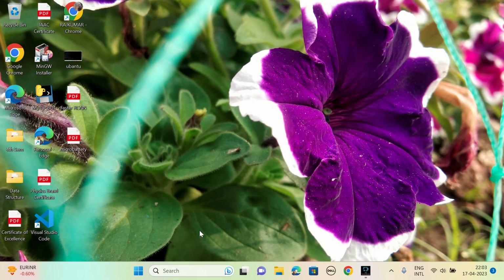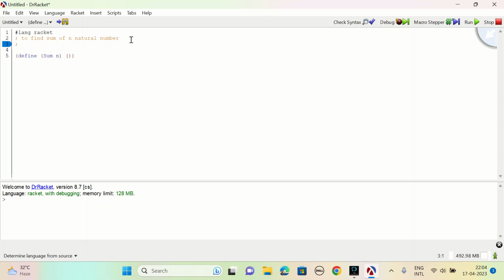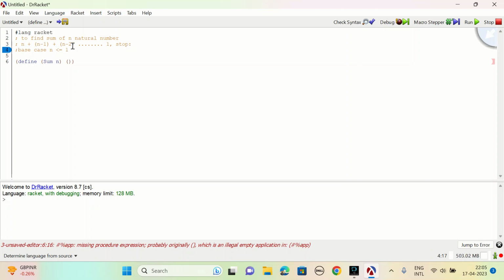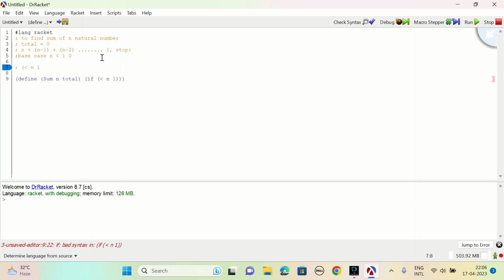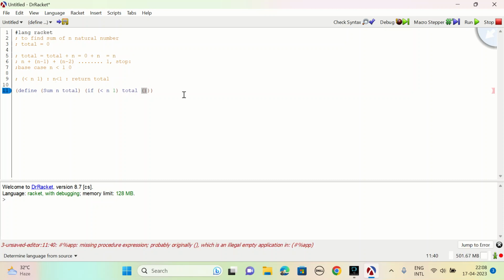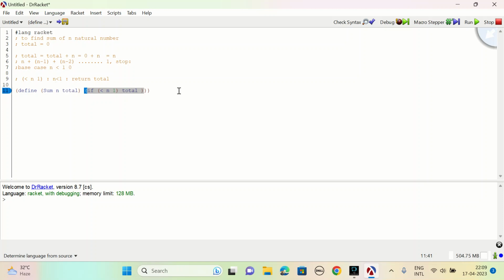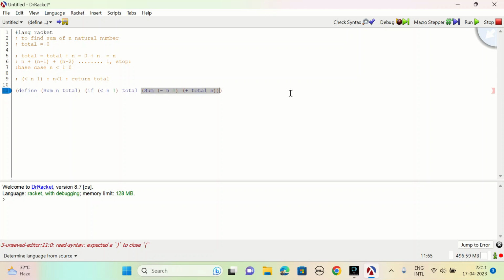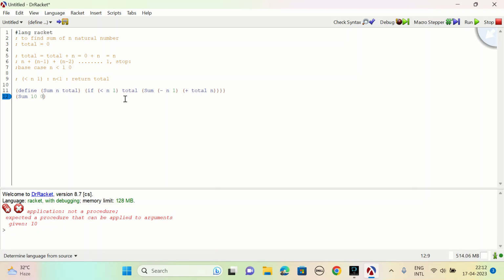Scheme Lisp || Sum of N natural Number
Included:
1. define function
2. if statement
3. recursion
4. sum of n number